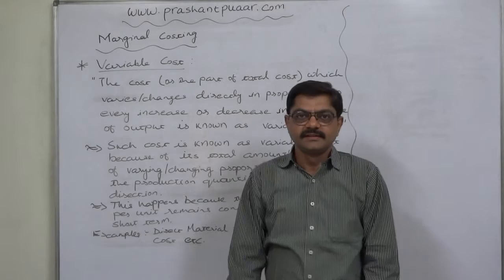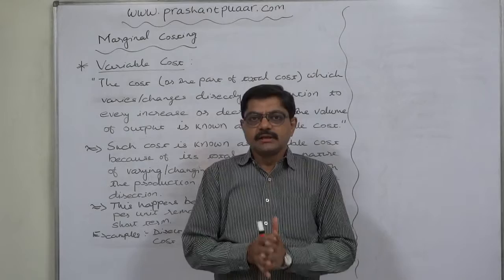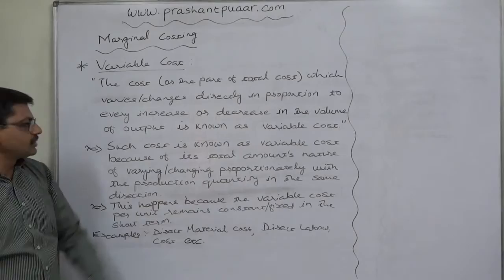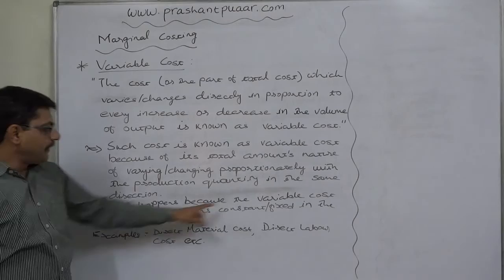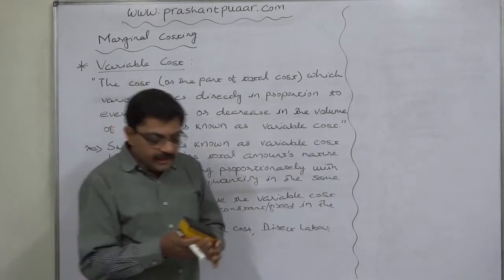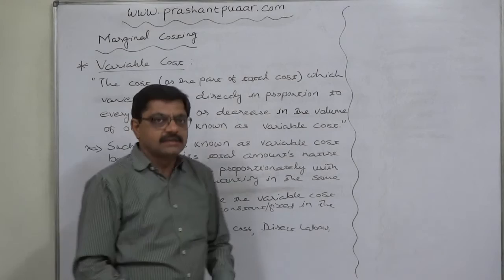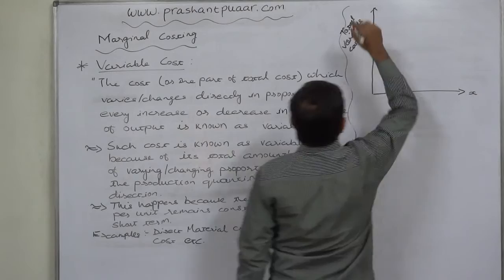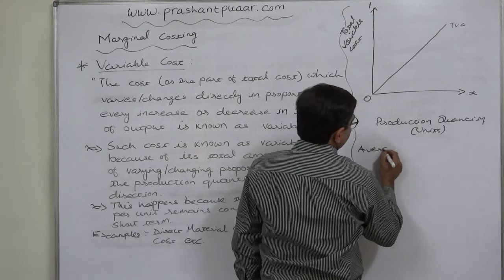Marginal Costing 2 Variable Cost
Costing and Management Accounting - CMA

Marginal Costing / Break-even Analysis / CVP Analysis / Profit Planning / Decision Making

VARIABLE COST:
1) The cost which varies directly in proportion to every increase or decrease in the volume of output or production is known as variable cost.

2) It is known as variable cost because of the total amount’s nature of varying proportionately with the production quantity in same direction. (The variable cost per unit is always fixed.)

3) There is linear relationship between volume and variable cost.

4) Power consumption, consumption of direct and indirect materials, direct and indirect labor etc are the examples of variable costs.

5) Normally, in short term we have to pay these types of costs at a fixed rate per unit of product and the total amount of such cost is simply the product of per unit rate and number of units. So, the total amount of such cost increases if number of units produced increase and the total amount of such cost decreases if the number of units produced decrease and, hence, such cost is called 'variable'.